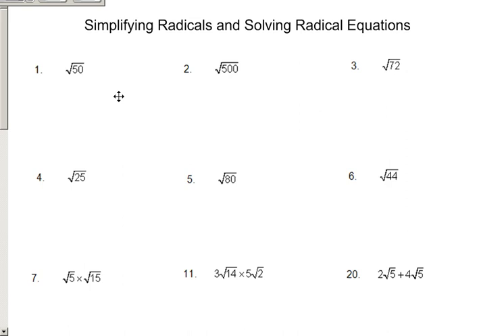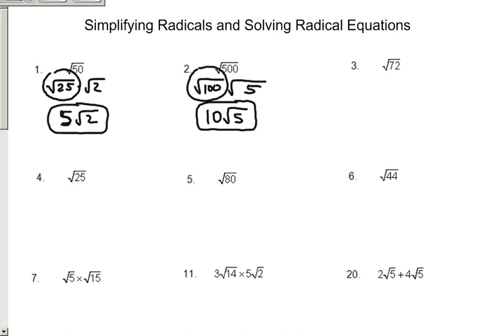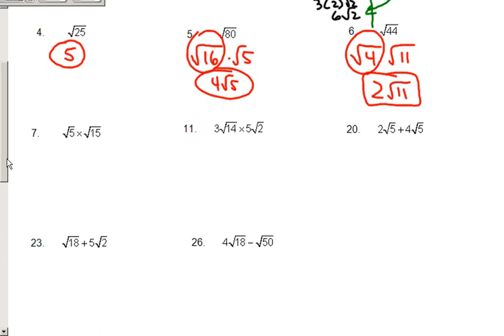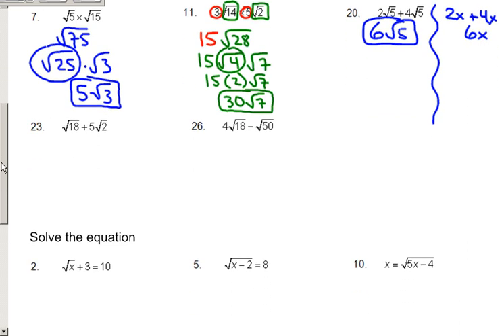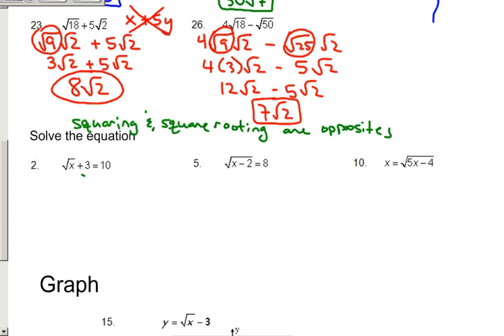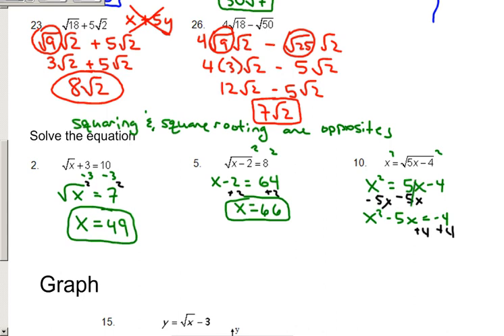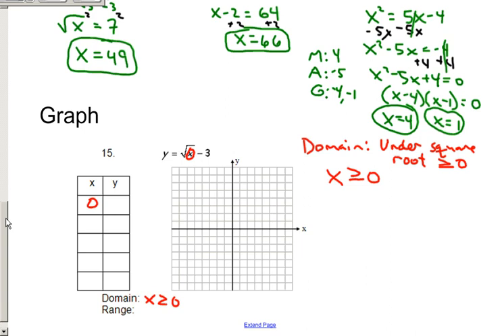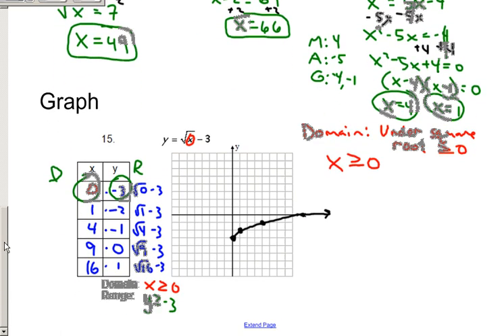H-F Final Exam Review: Algebra 1 Radicals.wmv